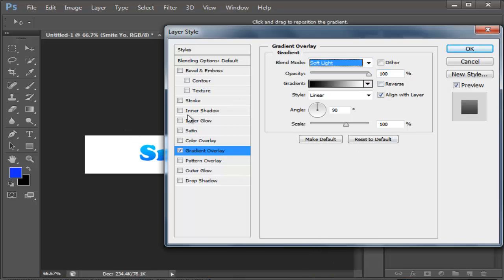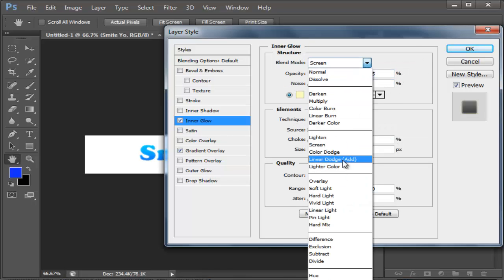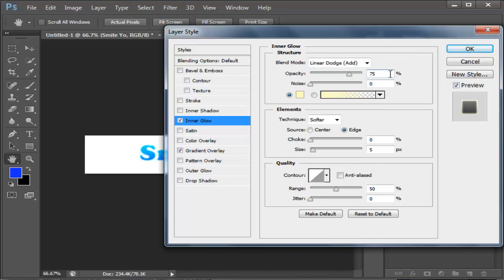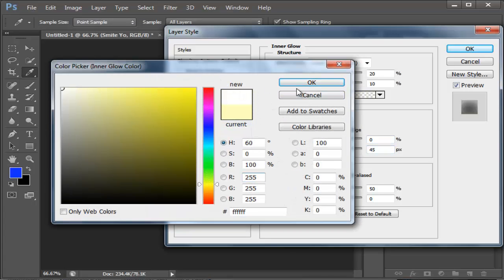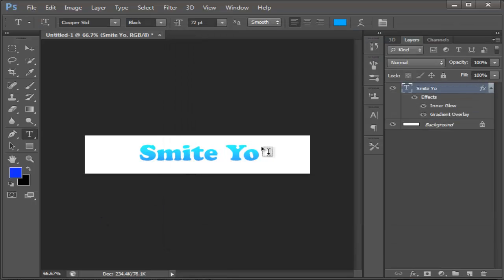adobe photoshop cs6 extended ? problems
someone please help me